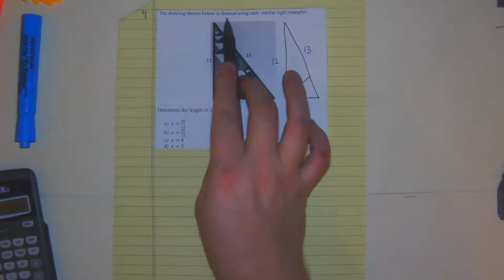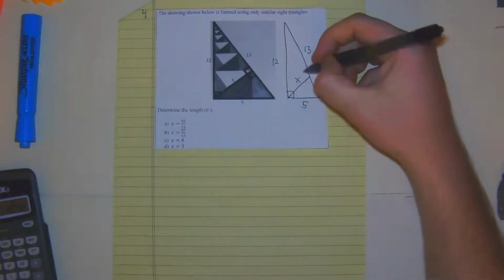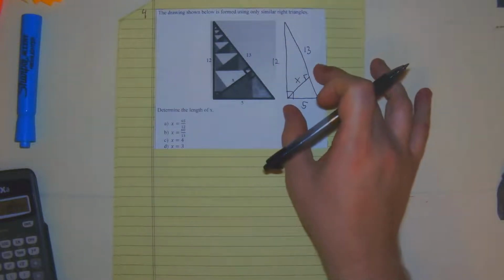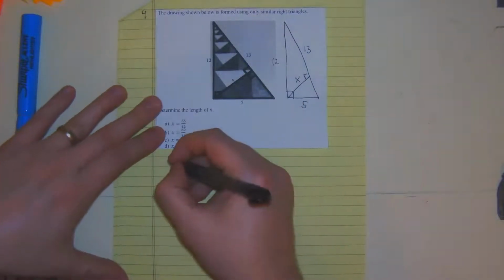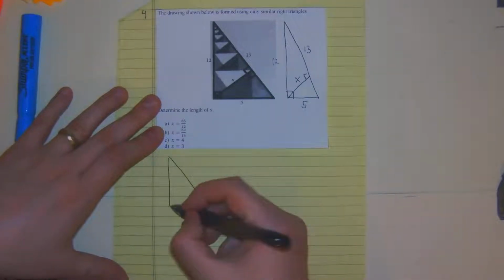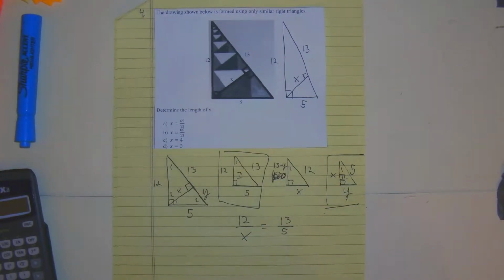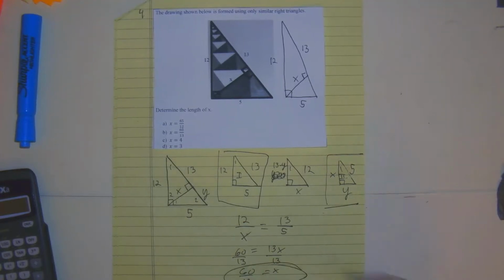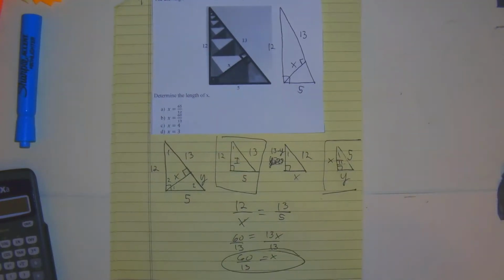Geometry EOC Week 10 #4